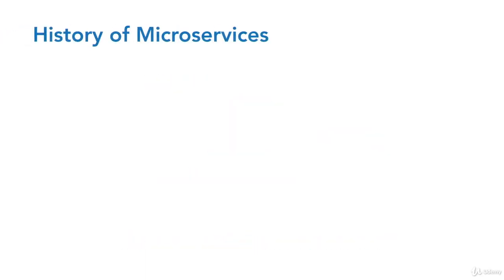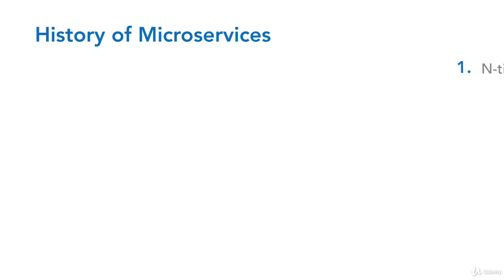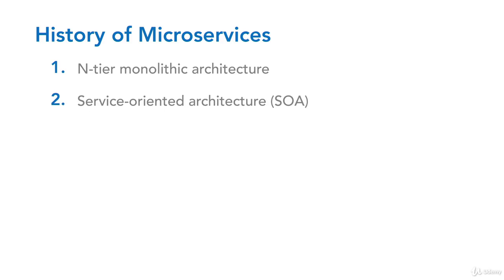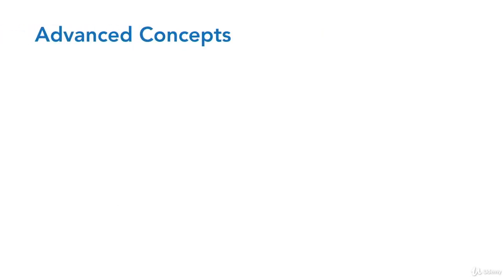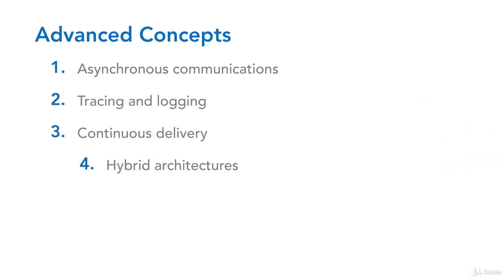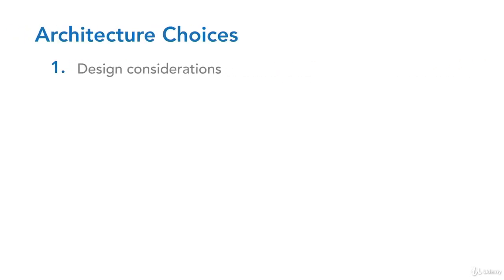Microservices Fundamentals : Introduction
Microservices Fundamentals
Learn the Fundamentals of Microservices